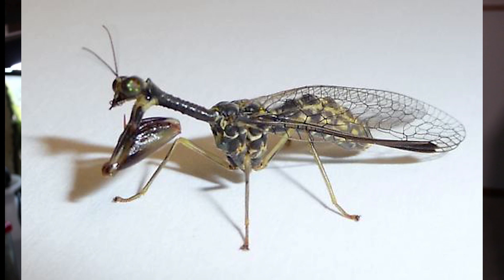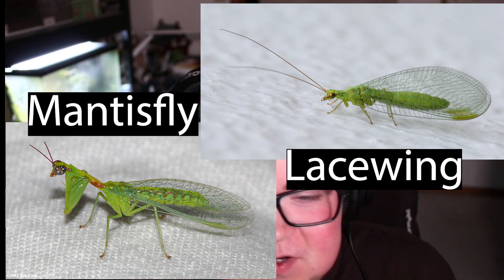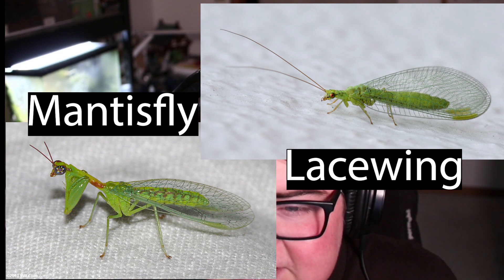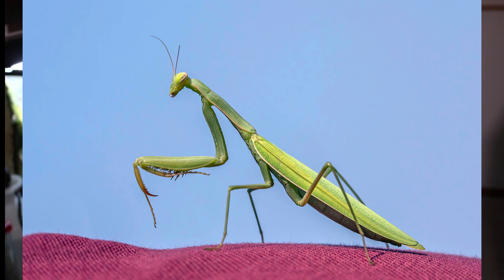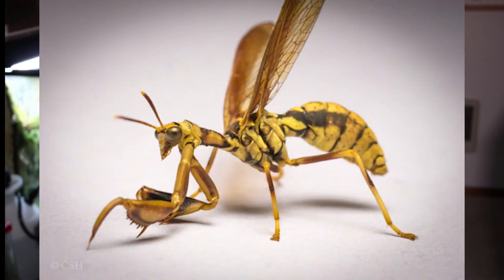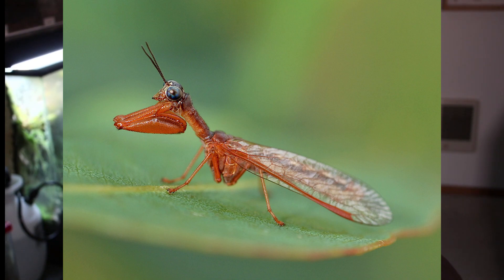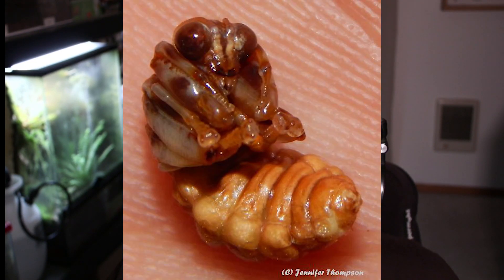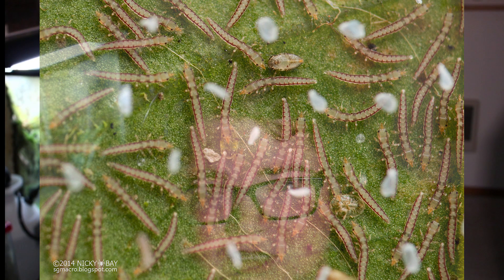A Wasp Mantis Hybrid?? | Mantisfly | BOTW Ep. 30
This week we discover the bizarre and fascinating Mantisfly! Also known as the Mantis Lacewing, these insects are truly unique and eye-catching. I honestly didn't know a whole lot about these insects going into this video, but I learned so much in my research! I hope you enjoy this one!